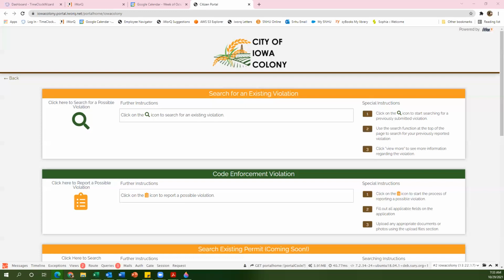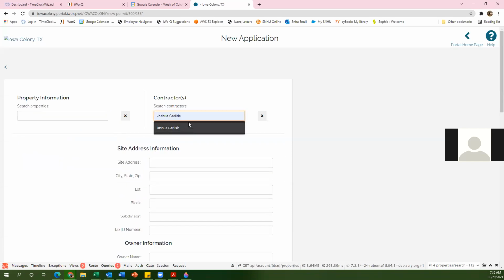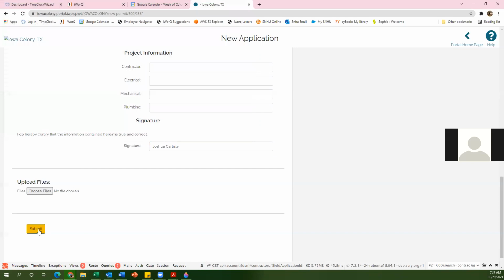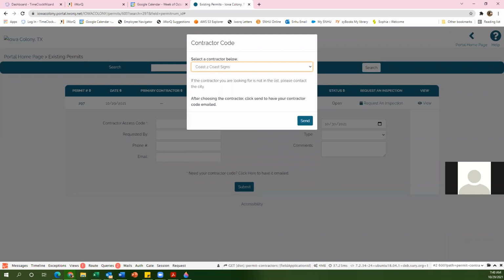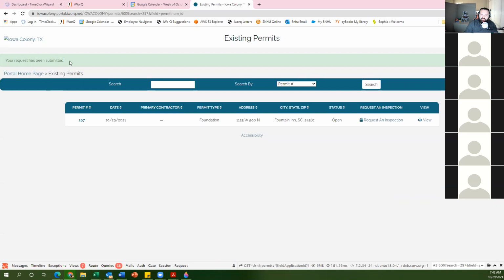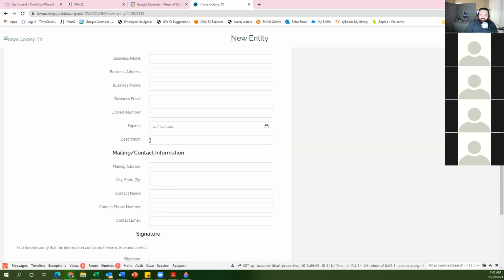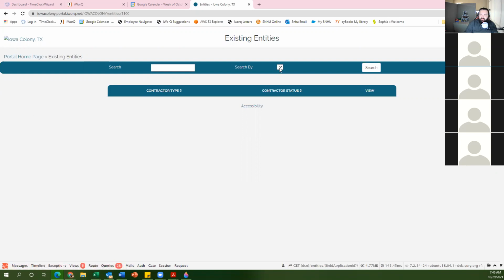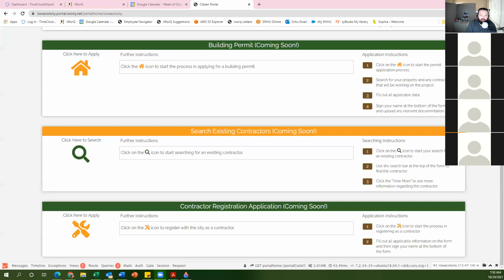iWorQ Contractor Demo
This video will demonstrate using the contractor portion of the City of Iowa Colony's new iWorQ portal.